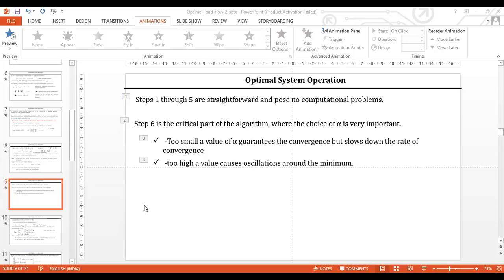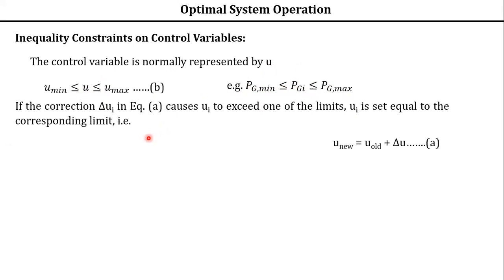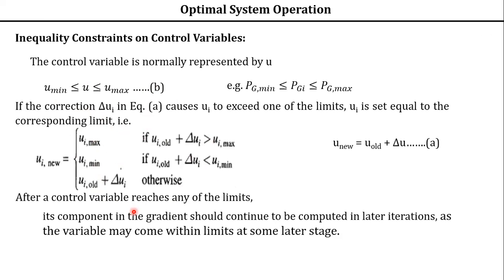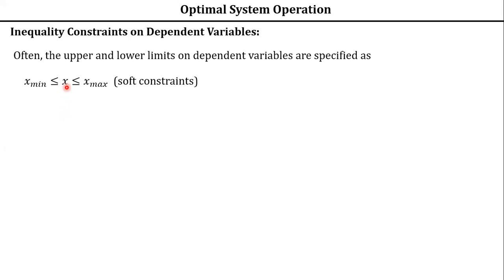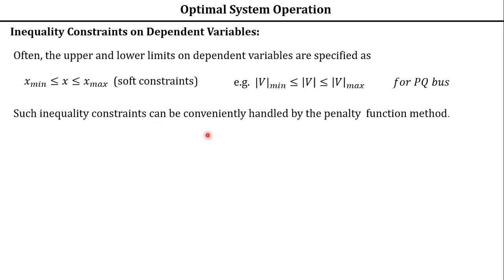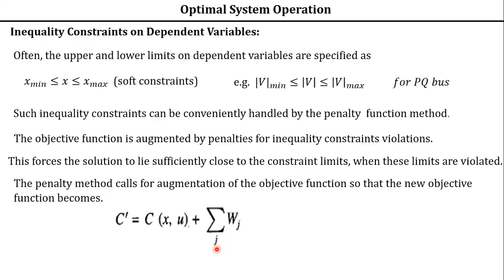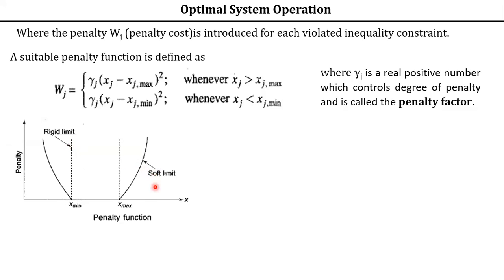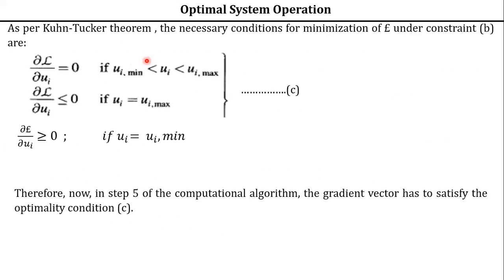Lect47 Nov4(Optimal system operation)